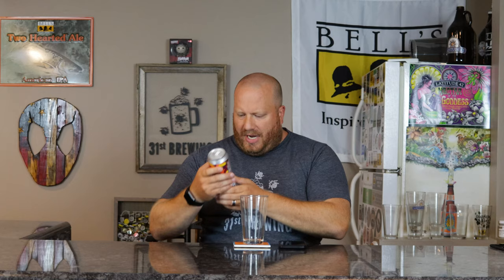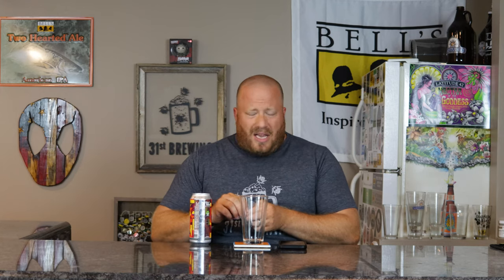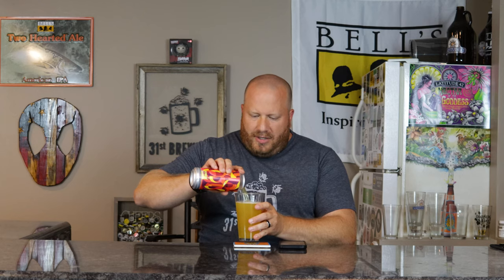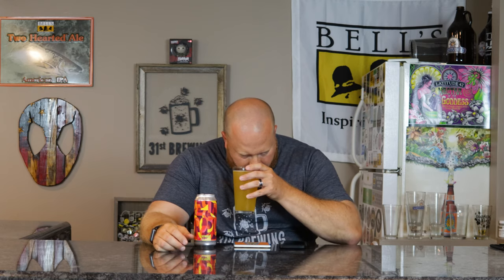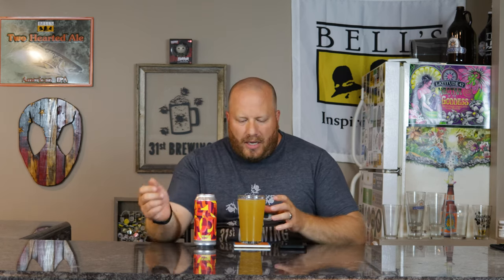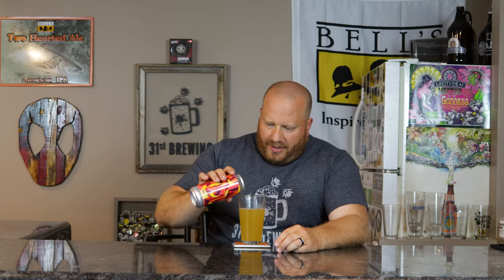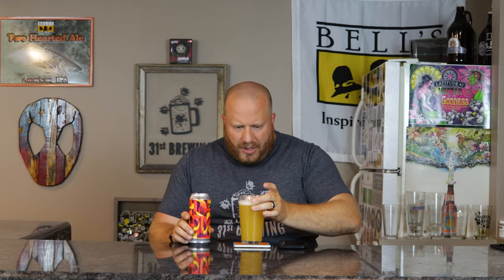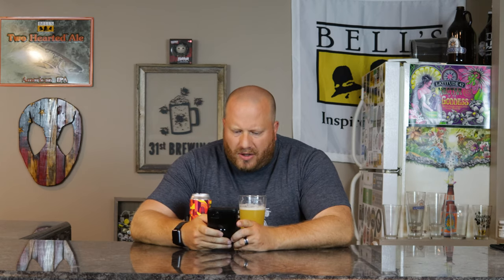Short Throw Brewing The Product Double IPA Craft Beer Review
Short Throw Brewing The Product is a double IPA by style. The Product features 100% Mosaic hops and a triple dry-hop. This craft beer is  8% ABV. In this craft beer review we will take a look at the color, smell and taste.